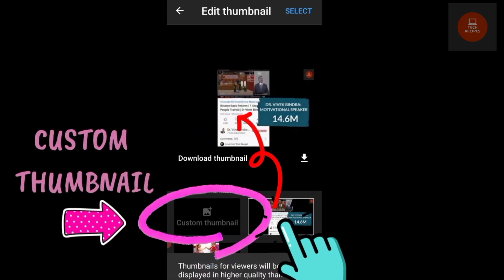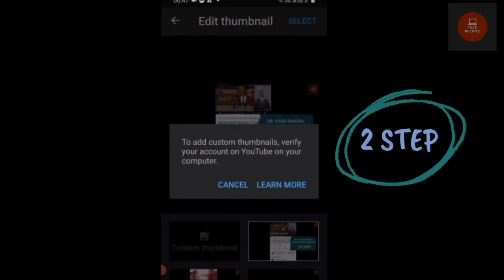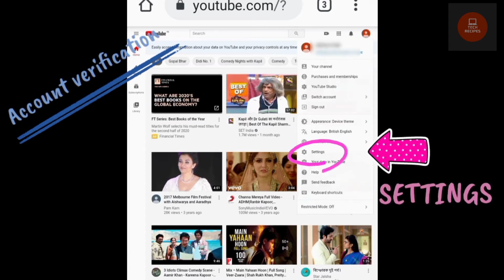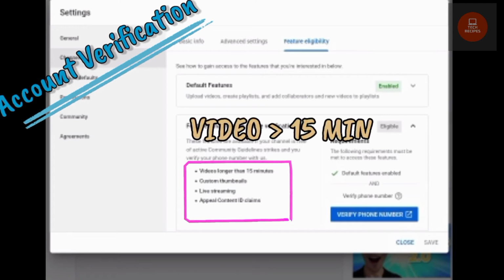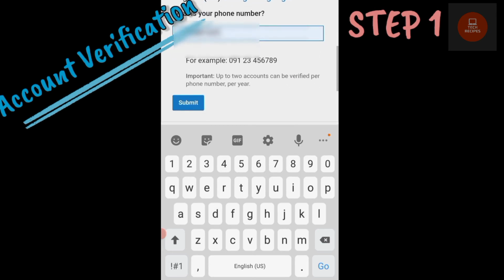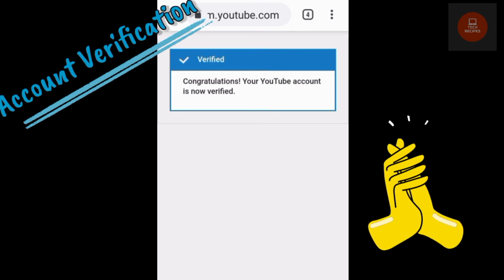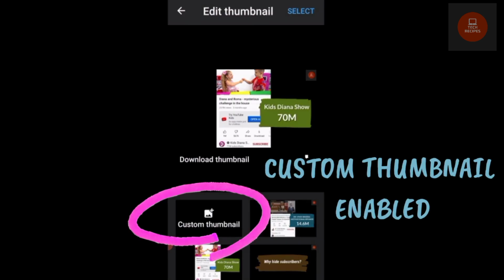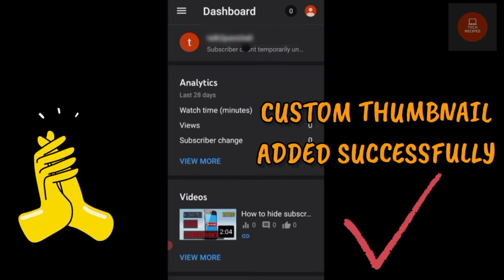How To Add A Custom Thumbnail On YouTube 2021 | How To Set Thumbnail For Youtube Videos In YT Studio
Quickly learn how to add a thumbnail to a youtube video on android 2021 or how to add thumbnail to YouTube video 2021 from this video.

If you have YT studio custom thumbnail problem then you will learn how to solve the custom thumbnail problem or add custom thumbnail varify your account for YT studio.

Watch this video on how to enable custom thumbnails on YouTube 2021  or how to add a thumbnail to a youtube video on android 2021 if you want to know:

🔷️ How To Add Thumbnail To YouTube Video 2021

🔷️ How to enable custom thumbnails

🔷️ yt studio custom thumbnail problem

🔷️ add custom thumbnail varify your account for yt studio

🔷️ custom thumbnails youtube 2020

🔷️ custom thumbnail not enabled

✔ How To Start A Successful YouTube Channel 2021

✔ How To Open Youtube In Google Chrome Not App  | Desktop Site Page

✔ How To Create New Gmail Id In Phone

Thanks 😀